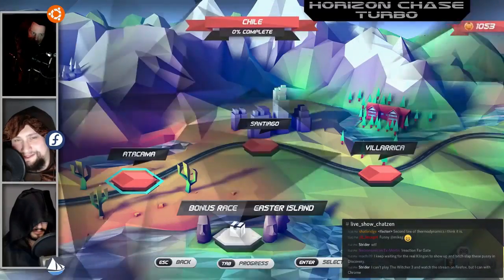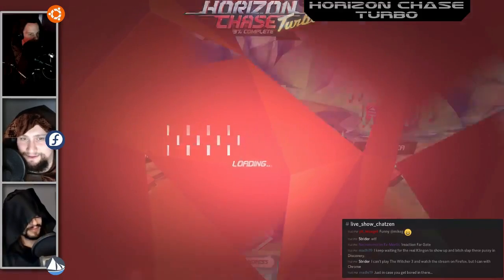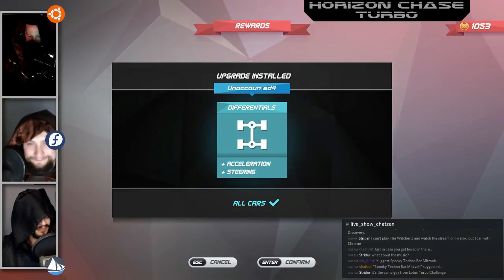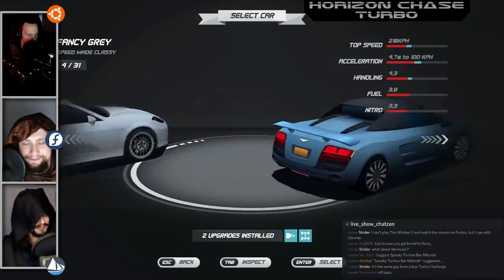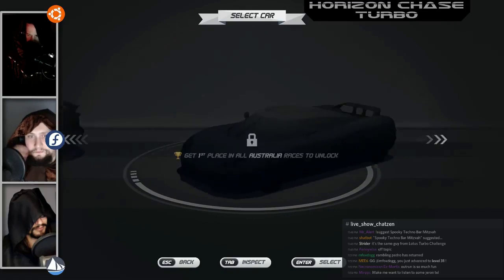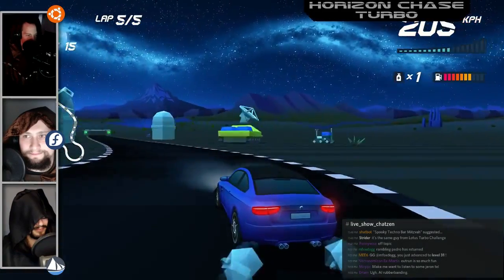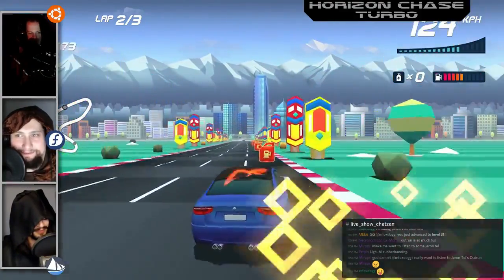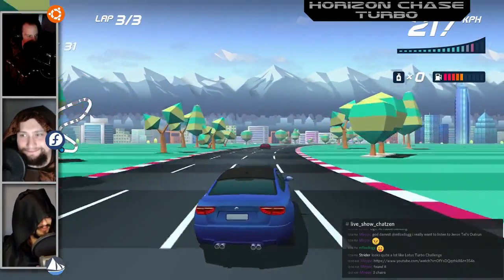ChairQAsition: Horizion Chase Turbo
Your intrepid heroes provide the quality assurance that should have been done in the first place. Horizion Chase Turbo faces the ChairQAsition!

Game: Horizon Chase Turbo
Devel: Aquiris Game Studio
Engine: Unity

Wazzat: Thrilling arcade racing game, inspired by the super-fun-straight-to-the-point classic racing games from the 90s.

Mandatory Disclosure: They sent keys